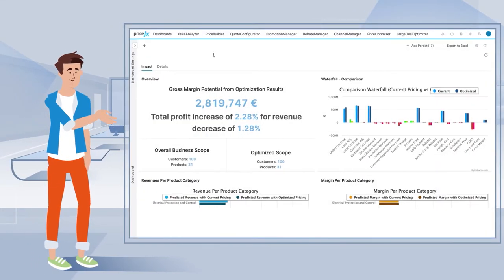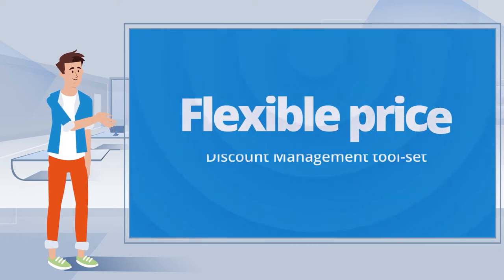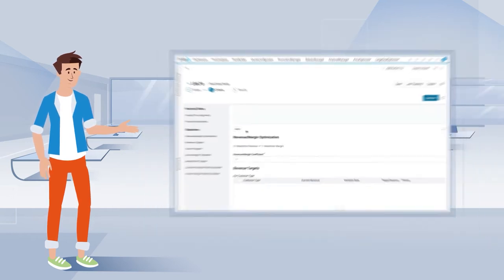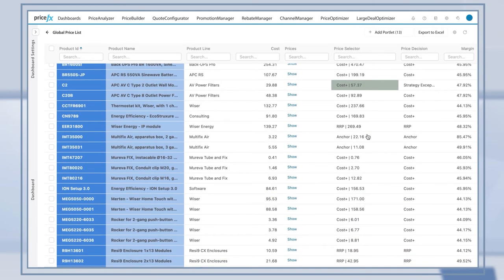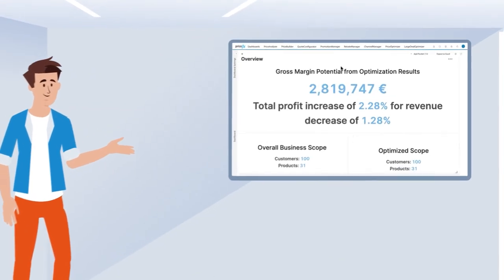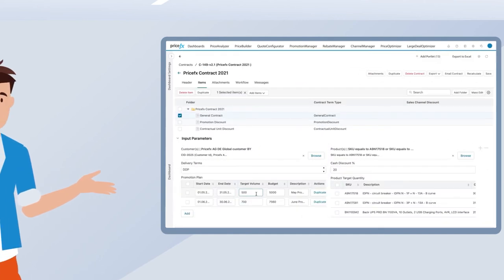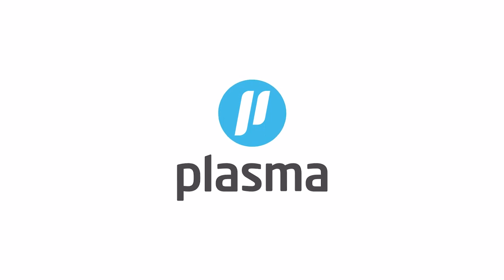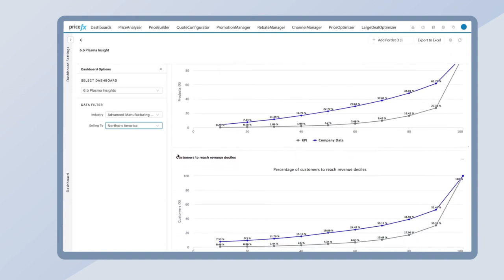Set and Optimize Prices in Real Time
Discover Pricefx's Price Package and learn how the pricing analytics solution can help you to make data-led decisions with every sale.

The power to set, manage and optimize your prices is critical when it comes to driving profitable growth.

Unlike Excel, homegrown tools or legacy Generation One solutions only a cloud-native pricing optimization and management platform can enable your business to grow. Because it gives you the power of artificial intelligence to fine-tune tune all pricing elements simultaneously and surpass your business objectives with speed, accuracy, and reliability.

The Pricefx Price Package provides you with a comprehensive set of price management tools and an AI-powered price optimization solution that enables you to optimize multiple price elements in real-time, like factoring in real customer purchasing behavior.

The Price Package, harnesses analytics insights, activates AI optimization and provides a truly flexible price and discount management toolset. Define and simulate various pricing policies based on any number of business factors.

Leverage the power of dynamic pricing with automated price recalculations based on user-defined triggers. Achieve AI-powered optimization of the entire price waterfall, manage customer-specific agreements and wider promotions at any level of complexity. Utilize Pricefx Plasma to gain the competitive edge by benchmarking the performance of your pricing processes against industry market leaders.